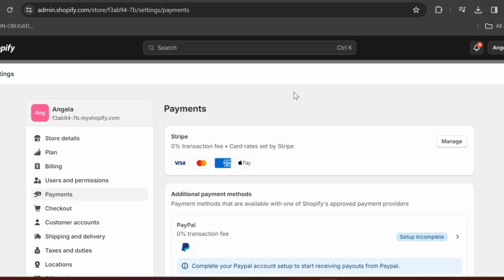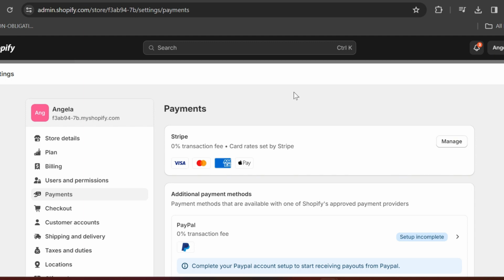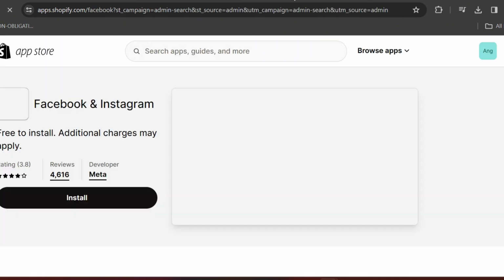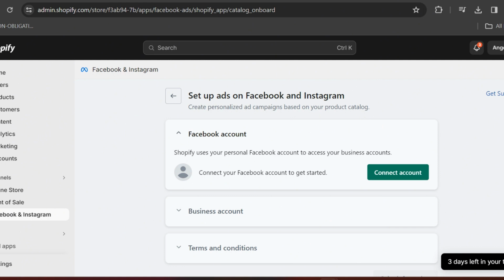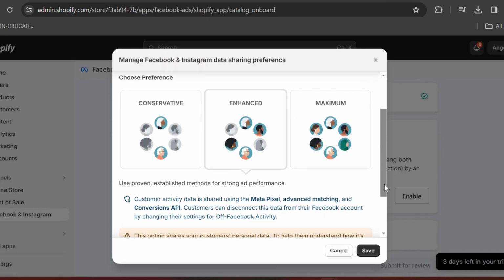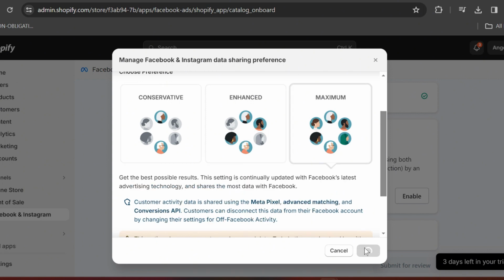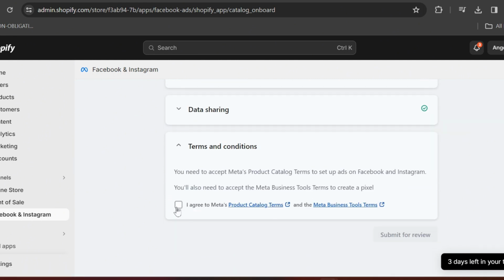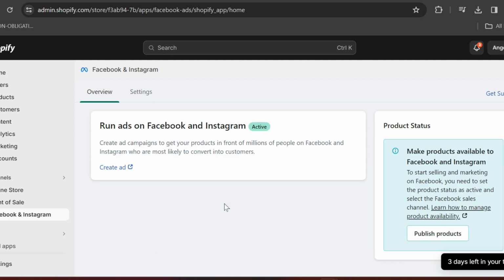How To Connect Stripe To Shopify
🚀 Unlock the Power of E-commerce: How To Connect Stripe To Shopify 🚀

Dive into the world of e-commerce with ease! In this guide, we're breaking down the steps to seamlessly integrate Stripe into your Shopify store. Whether you're a budding entrepreneur or looking to scale your online business, mastering this integration can unlock new opportunities for growth and streamline your payment processes. 🛒💳

Join us as we navigate through the technicalities, offering you clear, step-by-step instructions and pro tips to ensure a smooth setup. Don't let payment gateways be a hurdle in your e-commerce journey. 🔔🌟